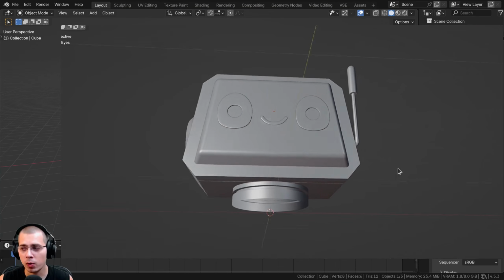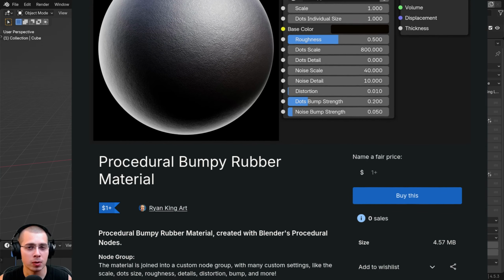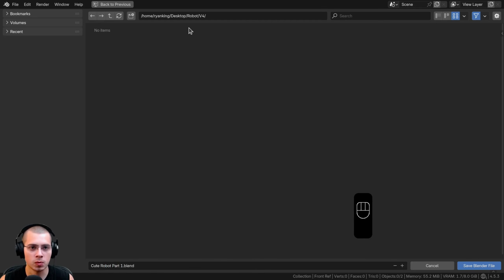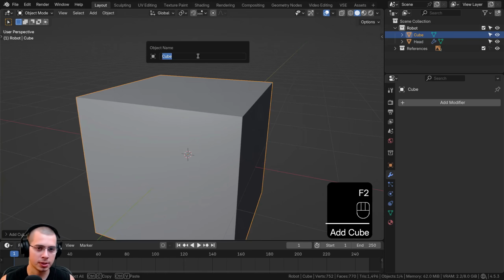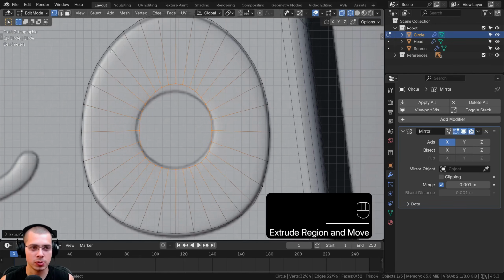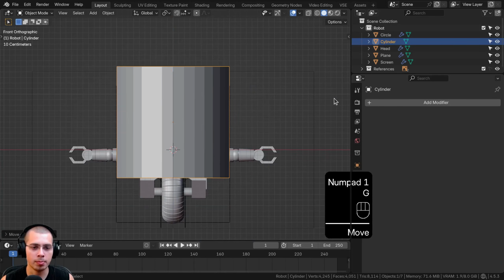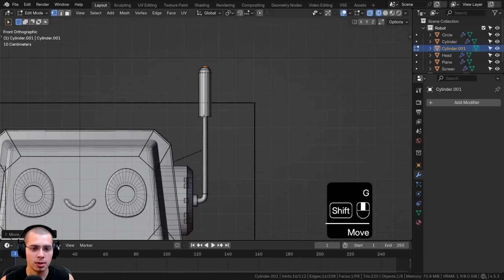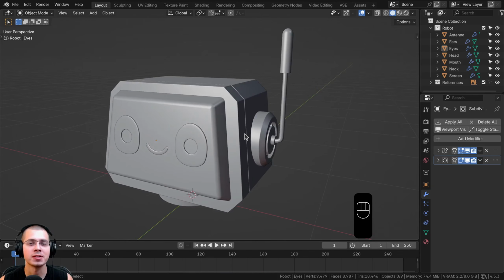Creating a Cute Robot in Blender 🤖 Part 1 (Blender Tutorial)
*In this 6 part Blender tutorial series we will create this cute robot character animation.* 🤖

● *Timestamps:*
0:00 Intro
1:14 Process
2:16 Support
2:42 CG Boost
4:01 Resources
5:20 Design Idea
6:25 Add References
7:48 Modeling Head
23:46 Closing